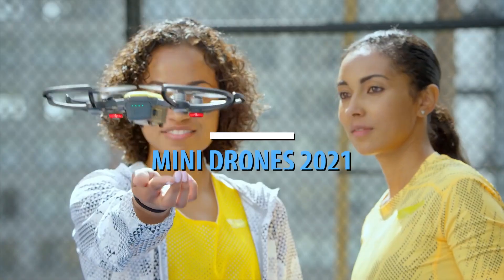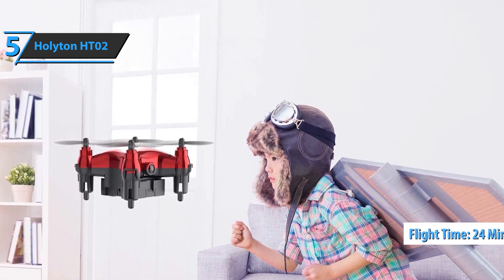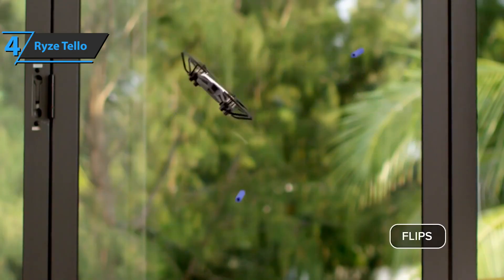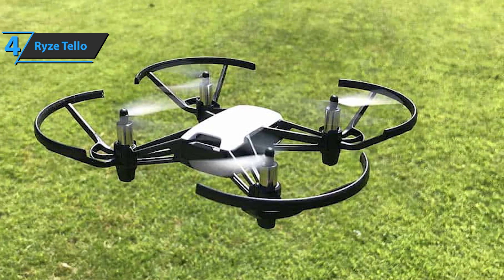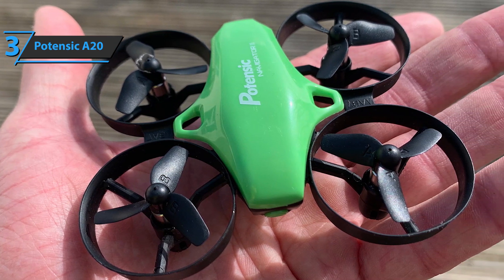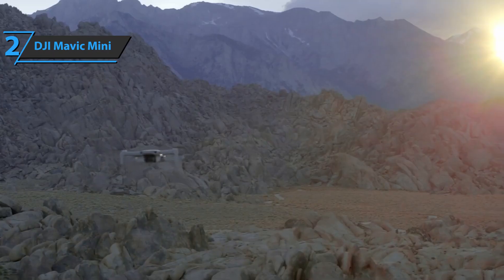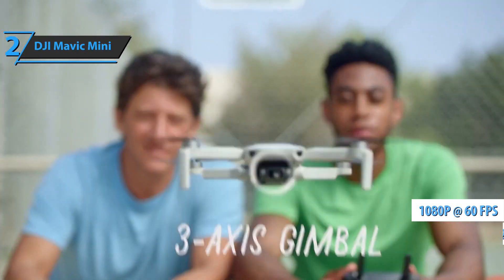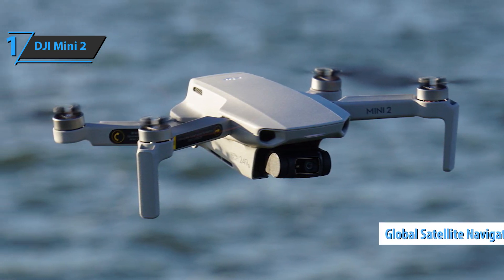Top 5 BEST Mini Drones of 2021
➜ Links to the Best Mini Drones 2021 we listed in this video:

►US Links◄
➜ 5. Holyton HT02
➜ 4. Ryze Tello
➜ 3. Potensic A20
➜ 2. DJI Mavic Mini
➜ 1. DJI Mini 2
►UK Links◄
➜ 5. Holyton HT02
➜ 4. Ryze Tello
➜ 3. Potensic A20
►CA Links◄
➜ 5. Holyton HT02
➜ 4. Ryze Tello
➜ 3. Potensic A20

We have just laid out the top 5 best mini drones 2021. In 5th place is the Holyton HT02, our pick for the best budget mini drone. In 4th place is the Ryze Tello, our pick for the best value mini drone. In 3rd place is the Potensic A20, our pick for the best mini drone for kids. In 2nd place is the DJI Mavic Mini, our pick for the best runner-up mini drone. In 1st place is the DJI Mini 2, our pick for the best overall mini drone.